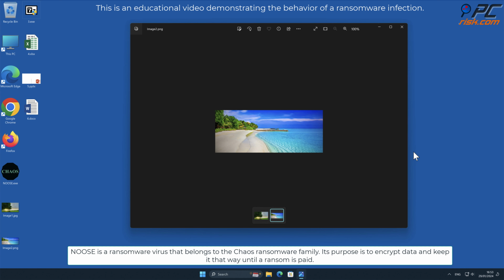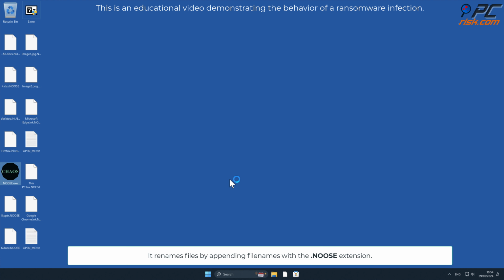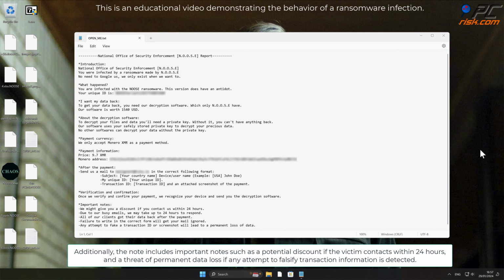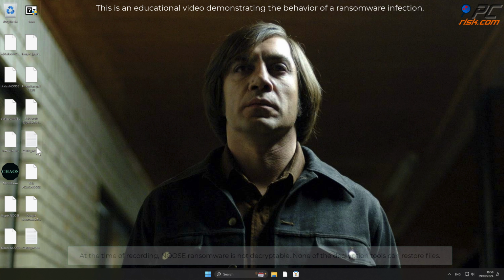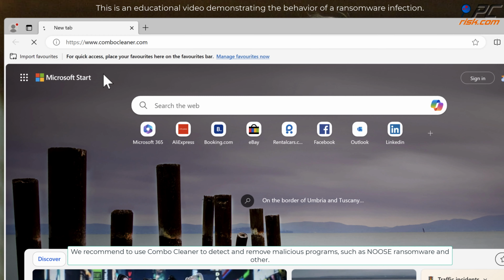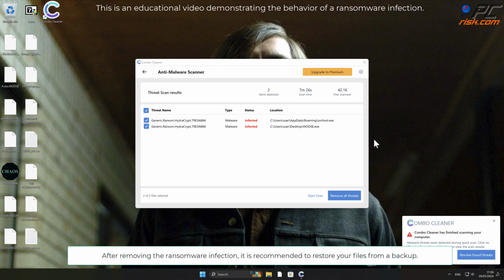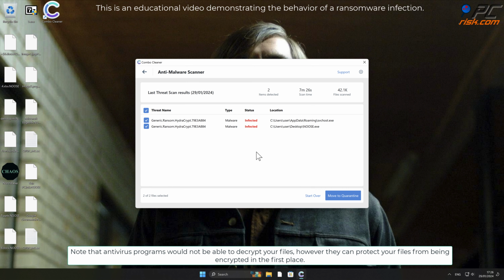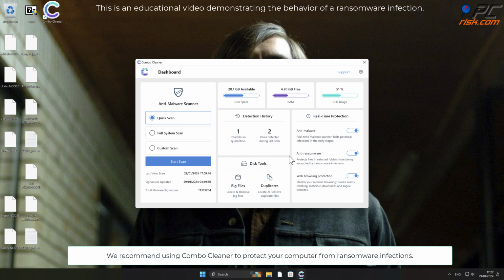NOOSE ransomware (.NOOSE virus) - how to remove?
Video showing what to do in a case of NOOSE ransomware.